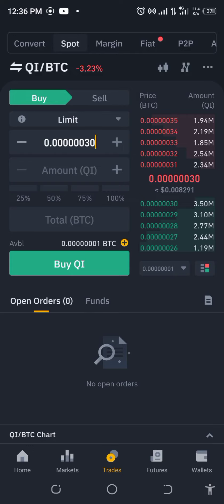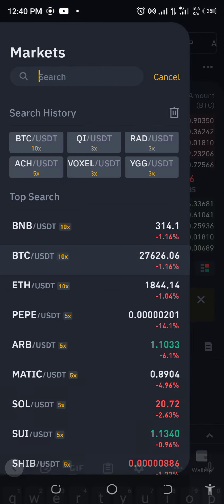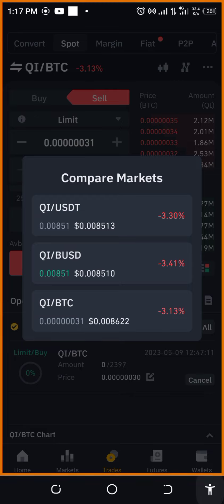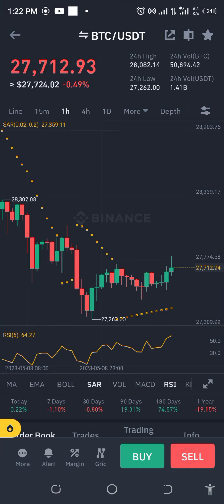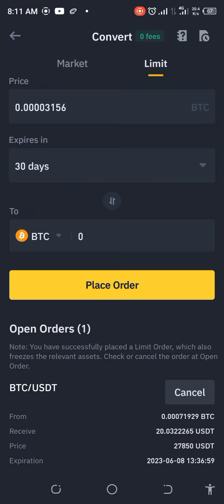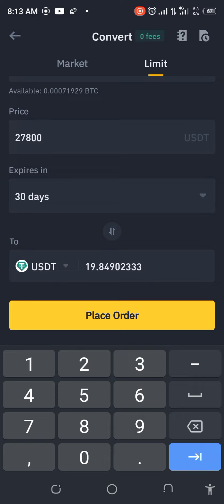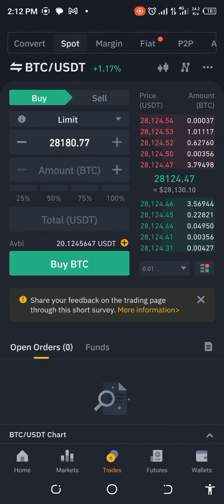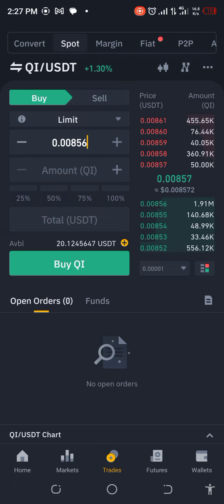QI/BTC: Triangular Crypto Arbitrage. Make Money on Binance . How| I Missed 2 Opportunities.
You're welcome to Income Strategies YouTube channel where you'll learn how to make, multiply and manage your money.

If you got value from the video you just watched and would love to learn more, please you can join our YouTube Membership

to chat with me in my DM.

And here's the link to our WhatsApp group to get updates of new videos and special information 👇🏼

Thanks once again for stopping by. Cheers!😊